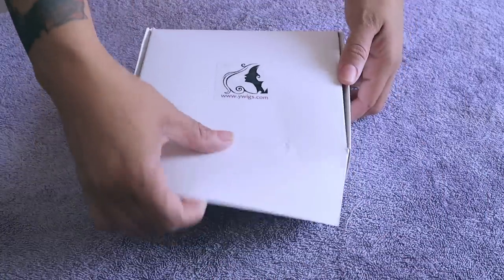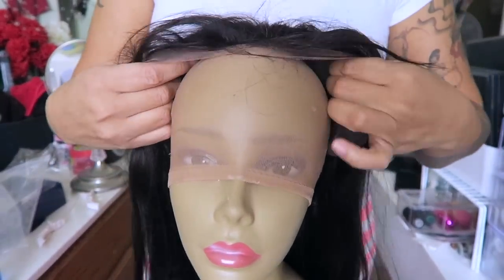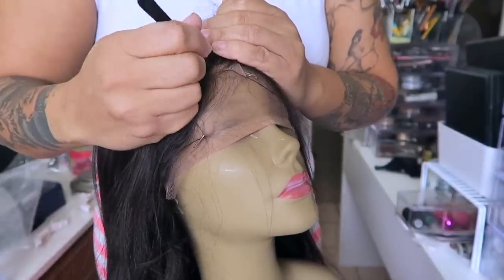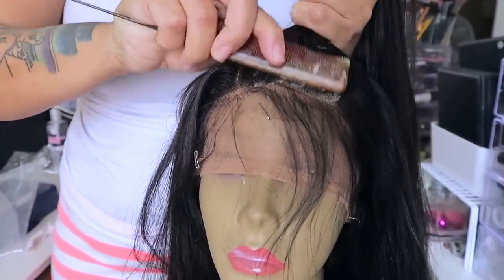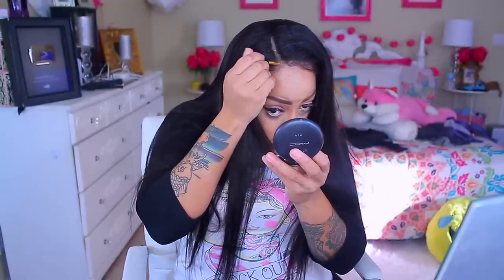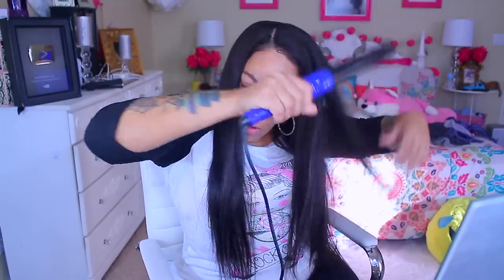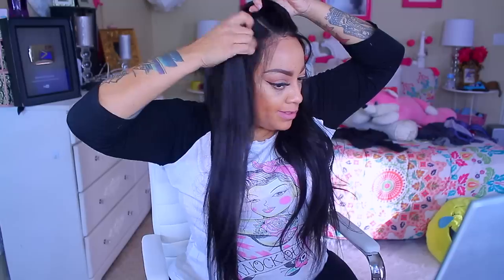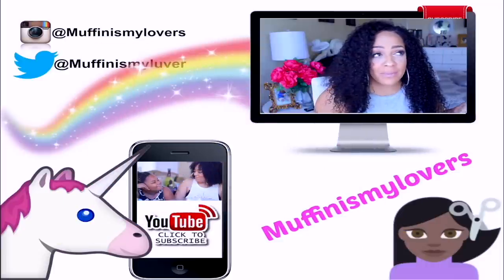WIG PREPARATION Straight Out The Box On A MANNEQUIN feat: Ywigs.com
WIG DEETS!
Sku: AFB01
Hair Type: Brazilian Human Hair
Texture: Straight
Color: Natural
Density: 150%
Length: 22 inches
Cap Construction Glueless Lace Front Average Size
Lace Color: Medium Brown

SOME OF MY FAVORITE SITES